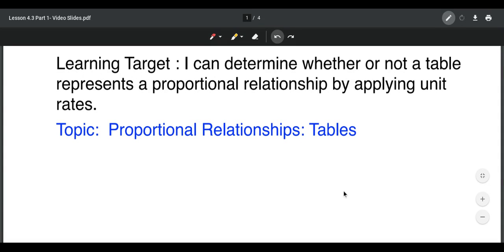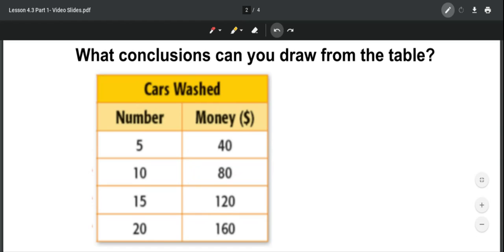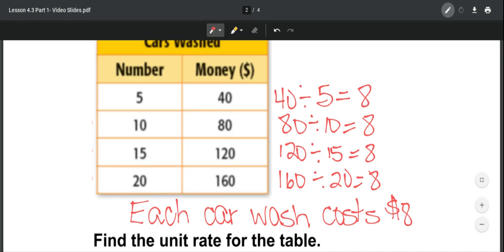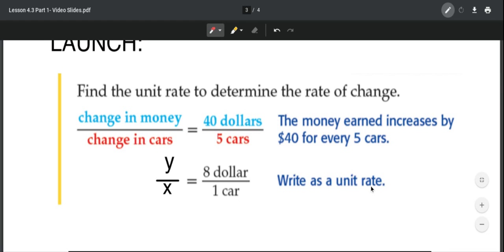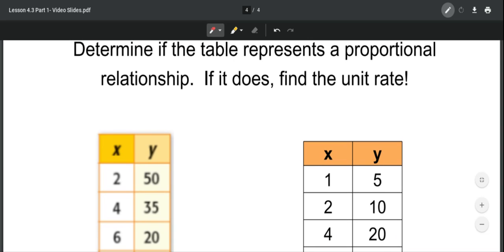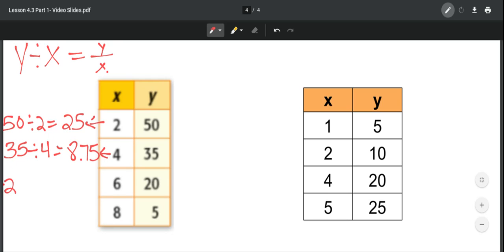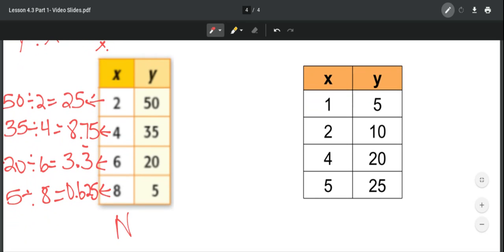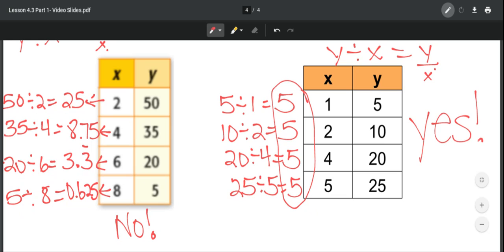Lesson 4.3 Part 1_Unit Rate from Tables